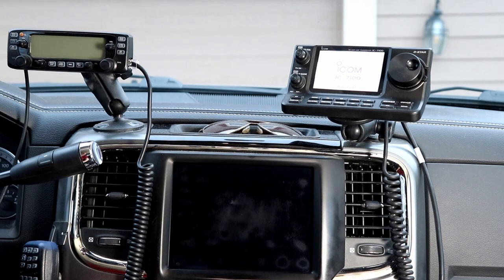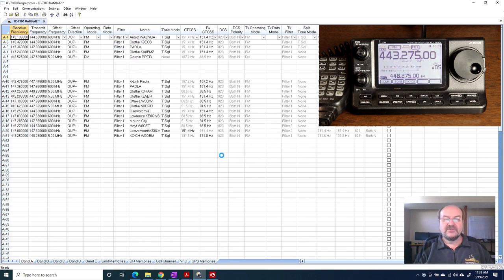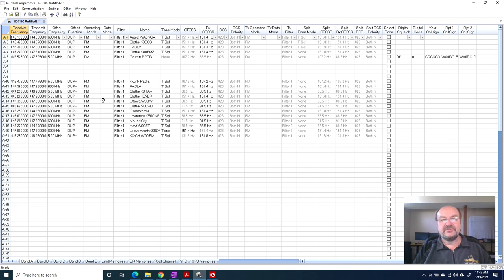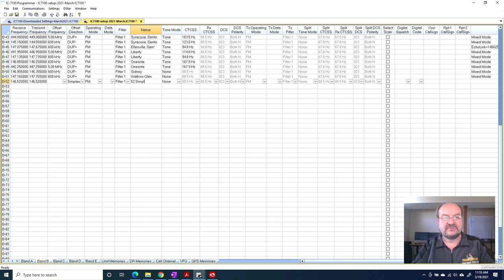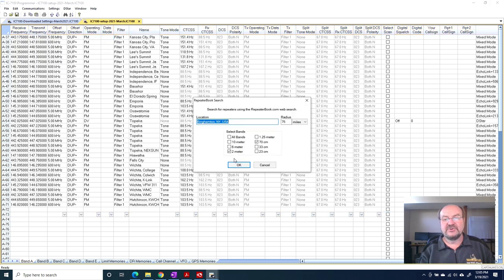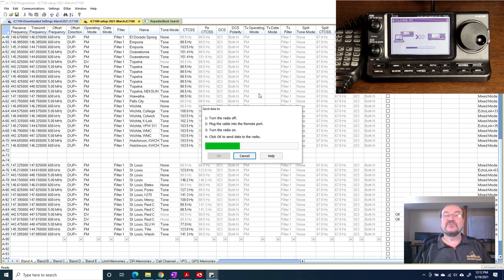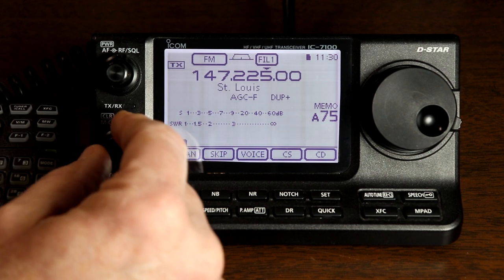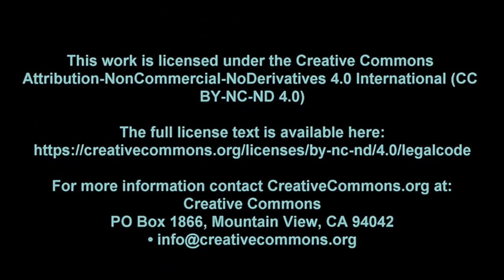IC7100 A to Z #14 - Radio & Memory Programming with RT Systems software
In this video we look at managing all of your radio's memories and settings using programming software from RT Systems.  Using a spreadsheet format to look at all of the memories is much easier than trying to set them up on the radio front panel.  It is also helpful if you can import frequencies, tone settings and other information from other sources like Repeaterbook.

Monoprice 6 ft. cable

Monoprice 3ft. Cable